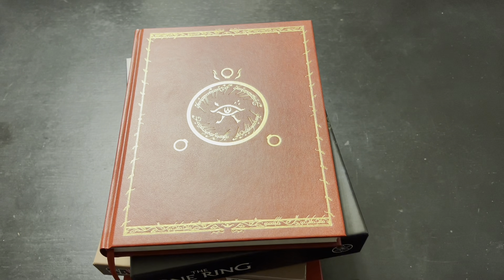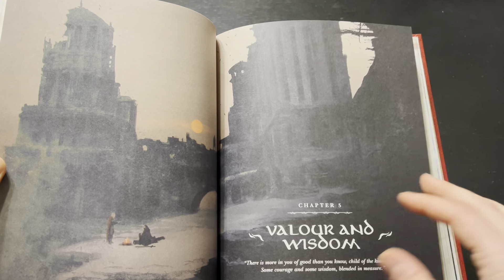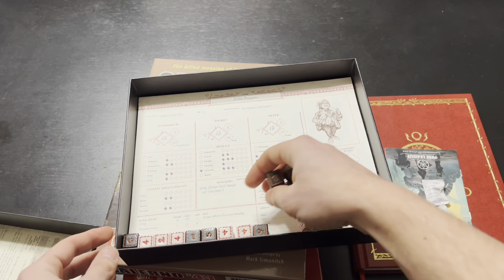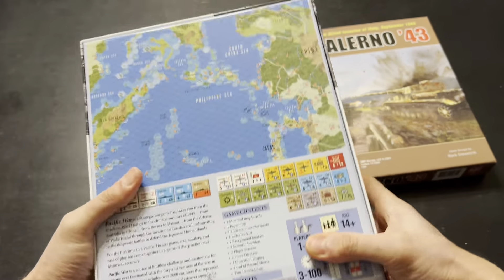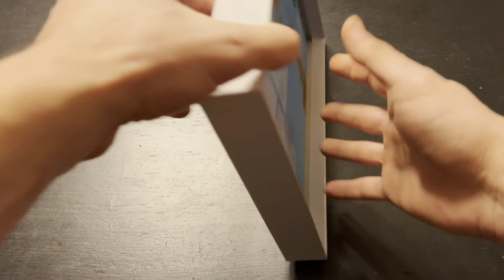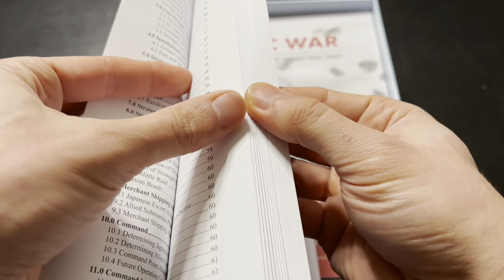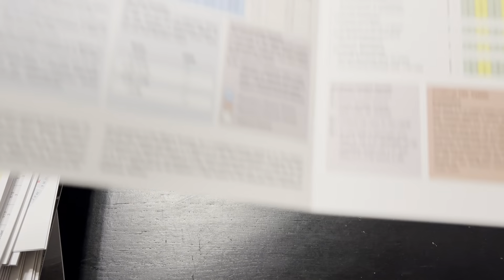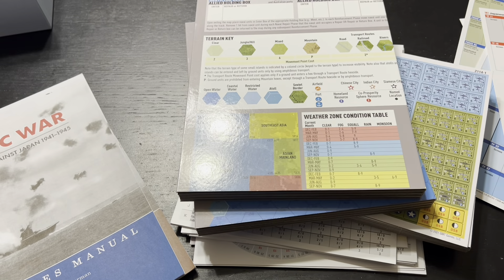New Arrivals - Pacific War, Salerno 43, The One Ring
I said I wouldn’t do a detailed unboxing, but there was so much stuff in there I leaned into it.